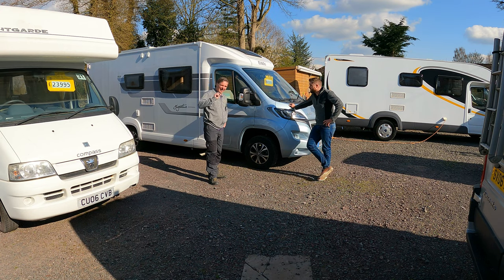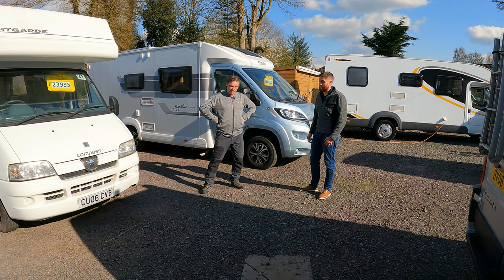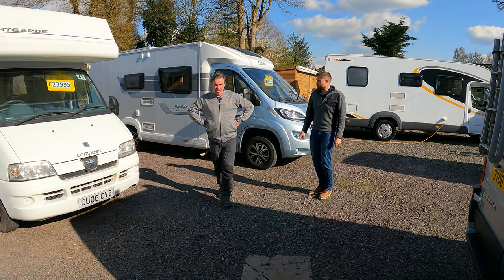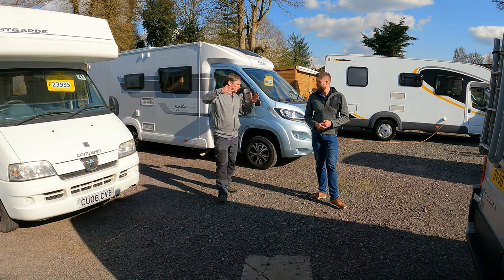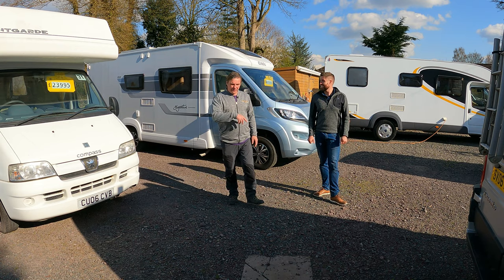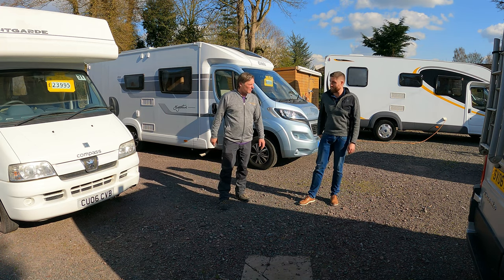How To Guide: Buying A Motorhome From A Dealer 2021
This week we are looking at how to buy a motorhome from a dealer in 2021. With all the changes since Covid-19, the rules have been re-written. See what our gurus have to say!

The Motorhome and Caravan Show how to guides!

Want to ask us a question or want to be on the show?

Alternatively, click these links if you want to listen by Apple Podcasts, Spotify or TuneIn: